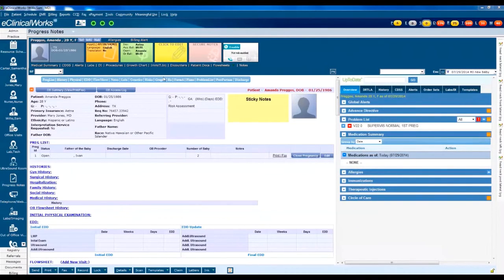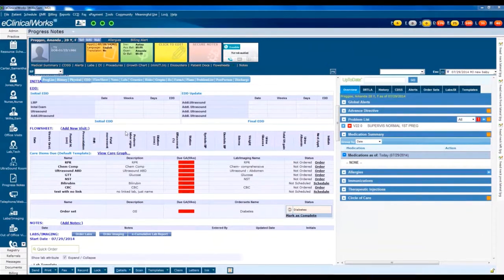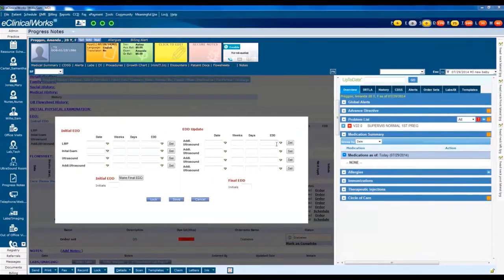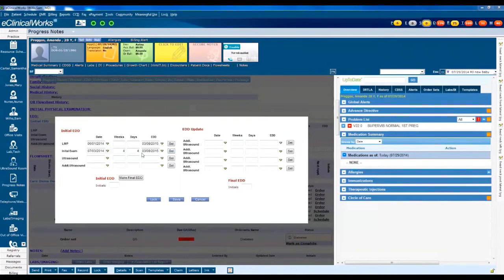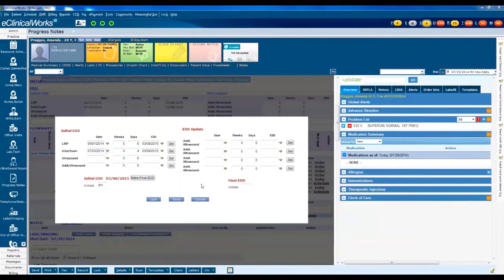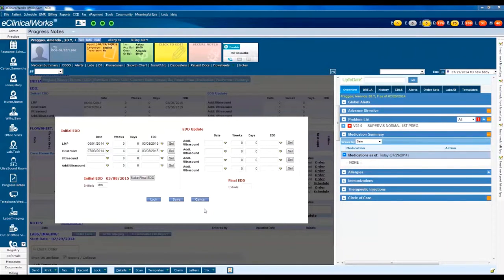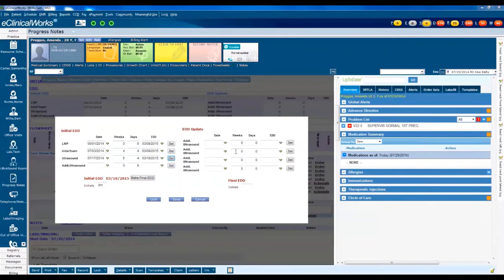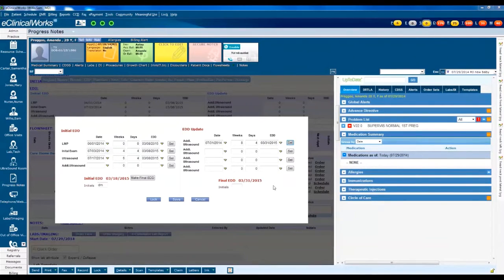EDD - how it works